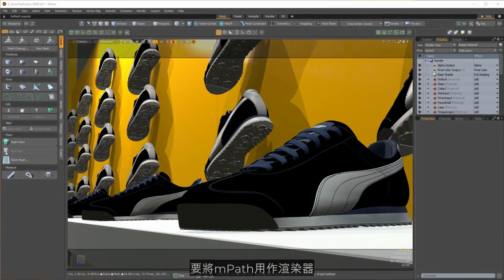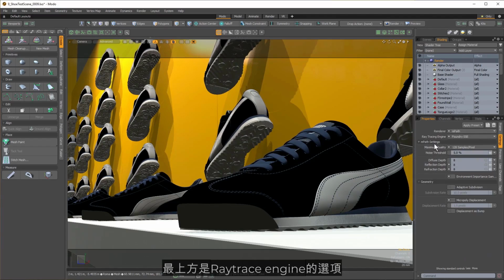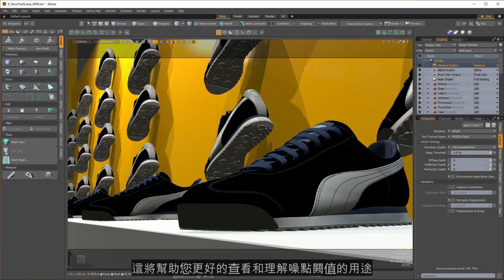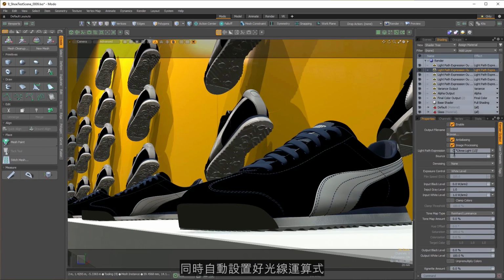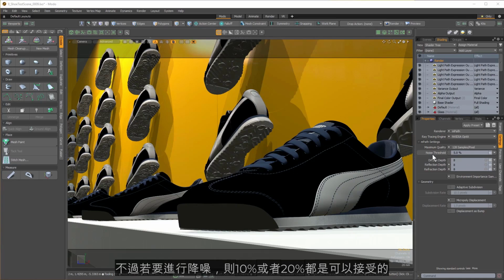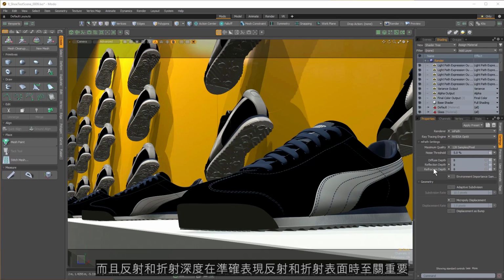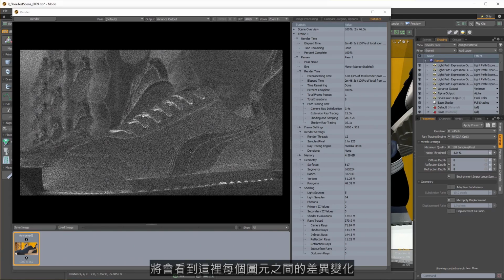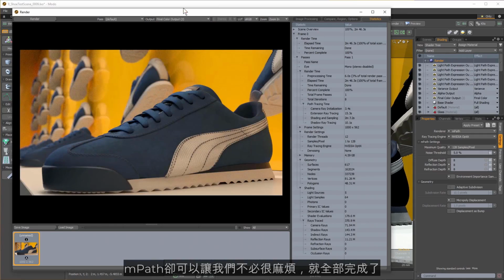Modo 13.2 | QuickPath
伴隨著動畫、建模、著色、裝配以及漸變方面的改善，Modo 13.2版的發佈完美收官了帶來更快速、工具集更豐富且易於使用的Modo 13系列。最新版Modo著重於渲染方面，奉上了基於路徑追蹤“pathtrace”的全新渲染器mPath，意在大大縮短藝術家工作流程中設計交流所需的處理時間。